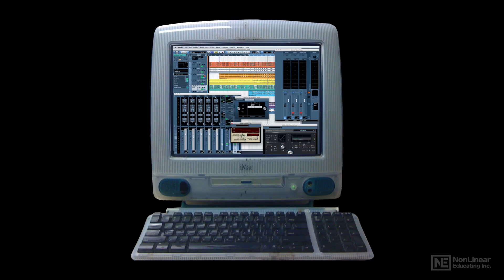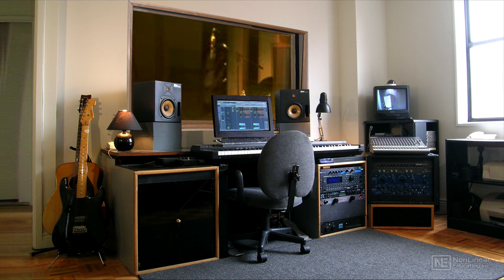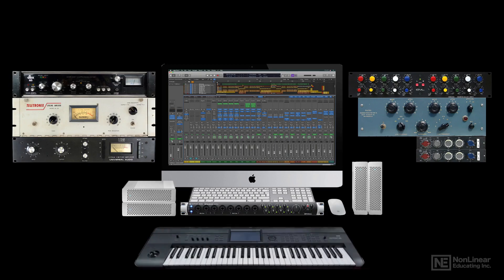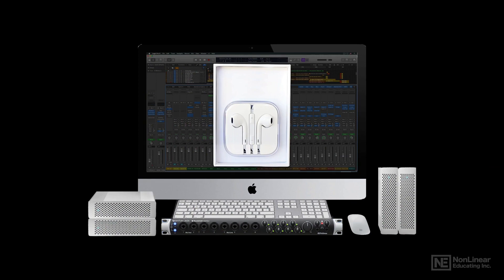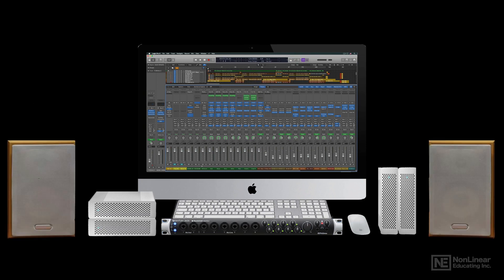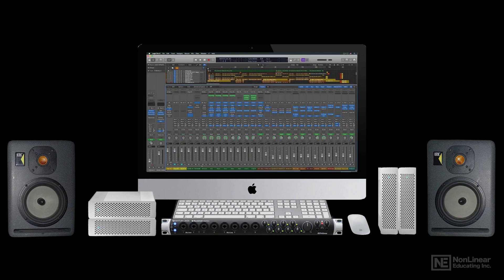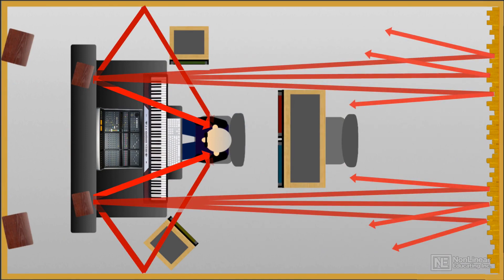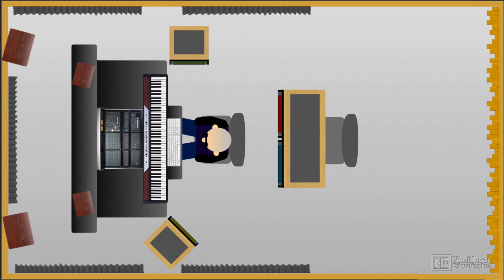Audio Concepts 108: DAW Studio Setup and Design - 2. Technical Background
Audio Concepts 108: DAW Studio Setup and Design by Joe Albano
Video 2 of 20 for Audio Concepts 108: DAW Studio Setup and Design

The democratization of technology has truly revolutionized the music creation and recording process. Although it is no longer necessary to book time in a professional studio to get professional results, there's still a significant learning curve when it comes to setting up a home project studio.

This is where this course comes in. Step by step, audio expert Joe Albano clearly explains what you need to know to get started. You learn all the technical knowledge needed to start assembling your project studio, and you get the answers to all questions asked by new producers, musicians, and audio engineers. What computer do you need? What is a DAW and which one should you choose? What about plugins, hardware synths, microphones, audio interfaces? What is MIDI, mixing, mastering, and why should you care? And how do you connect everything?

This course is the answer to all of the above, and more. Join audio expert Joe Albano in this course, and make your dream home studio a reality!